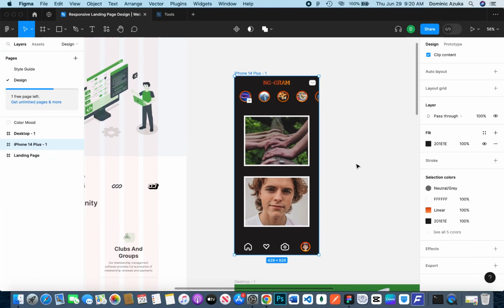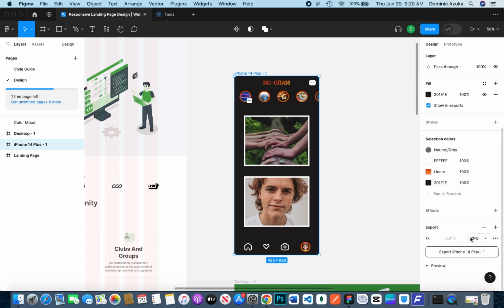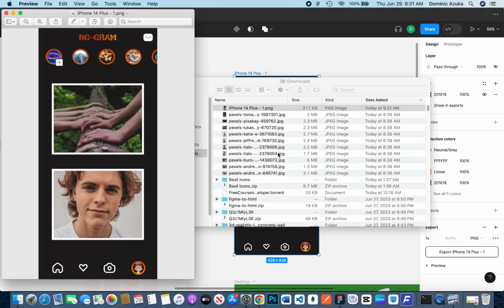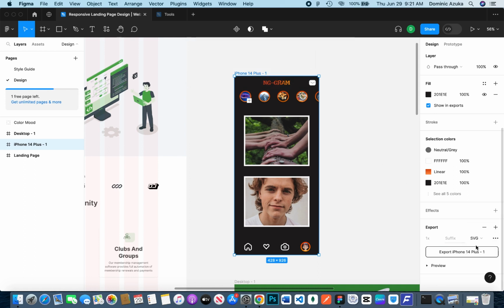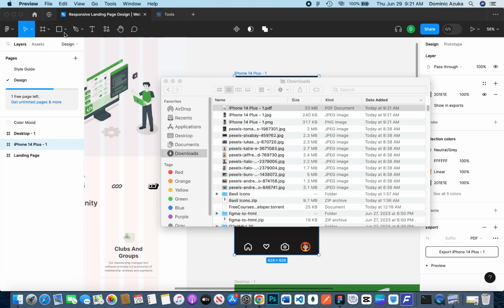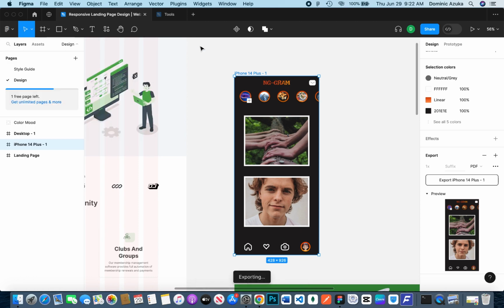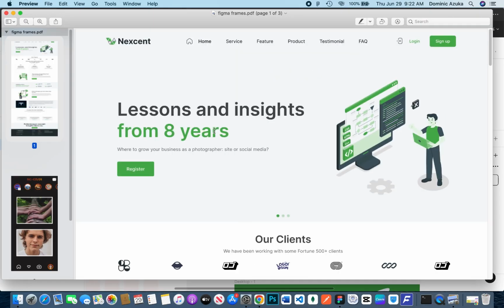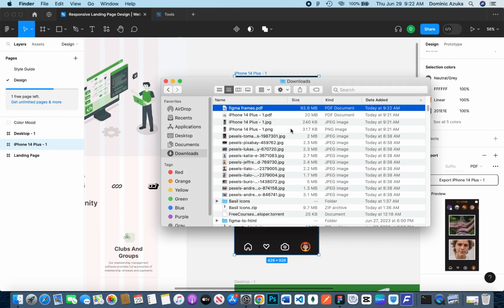2.16 Figma Exports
Learn how to export your Figma designs to different formats, such as PNG, SVG, and PDF.